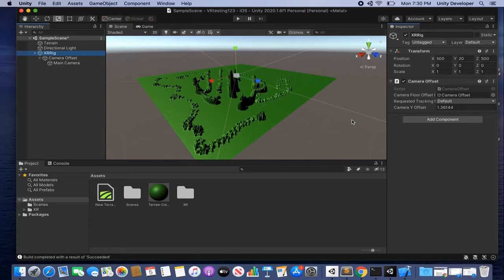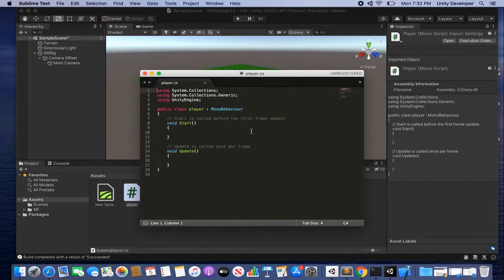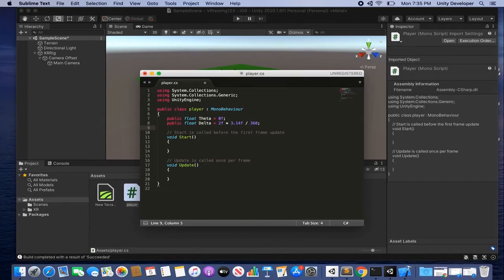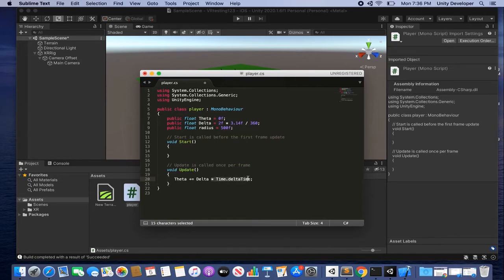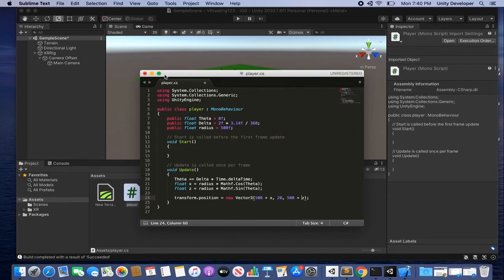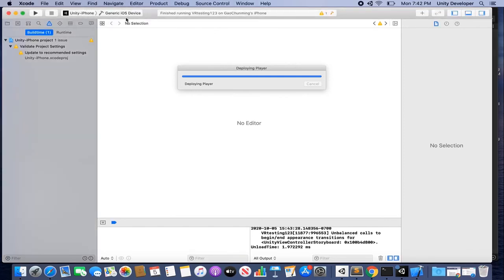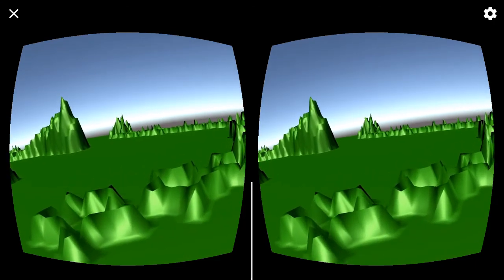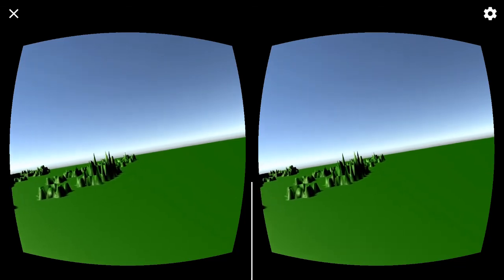Unity3D Demo 2 - How to make the player move in a circle using Unity3d for Google Cardboard VR Apps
To demonstrate the procedures of using Unity3D to create a Google Cardboard App, which makes the player moving in a circle above the terrain.